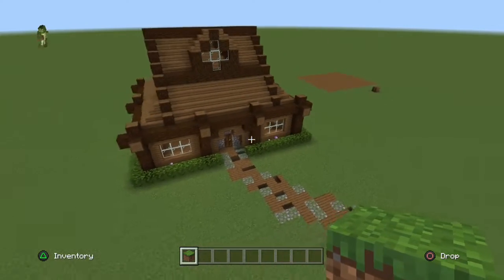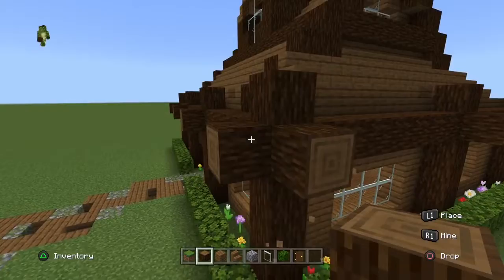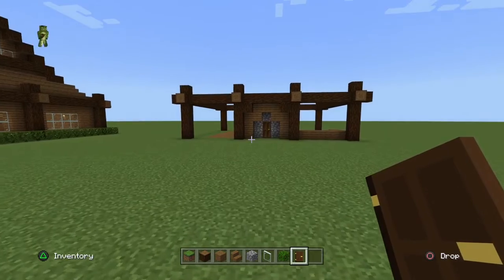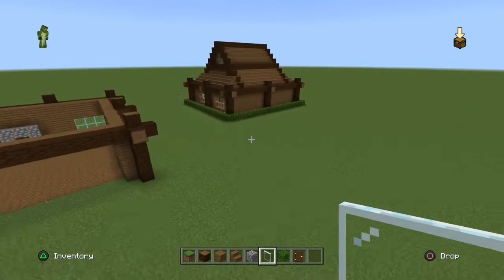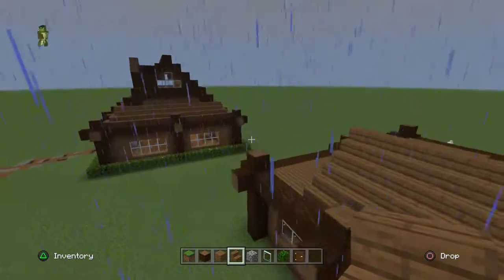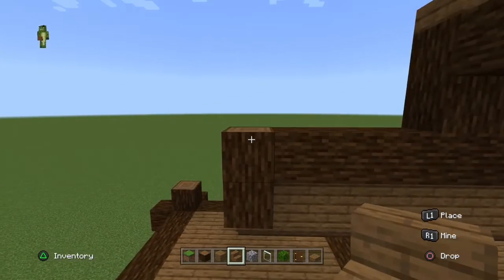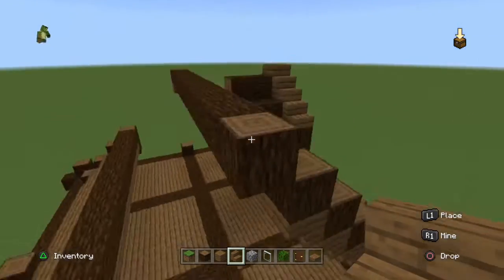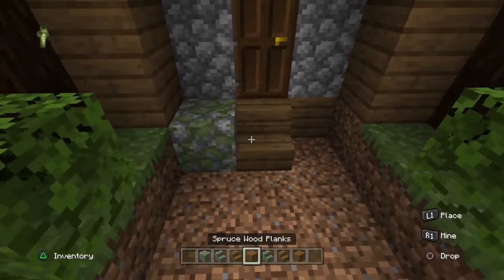How To Build An AWESOME, EASY Minecraft Starter Base!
Hey Everyone! In this video we are going to be looking at how to build an awesome, simple starter base! Have a great day!